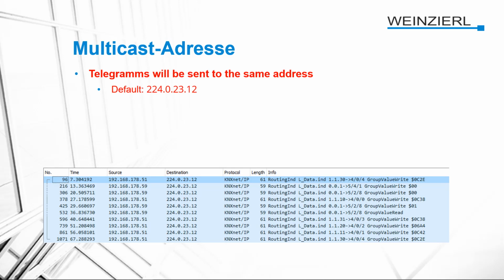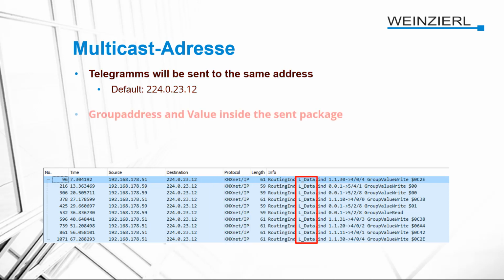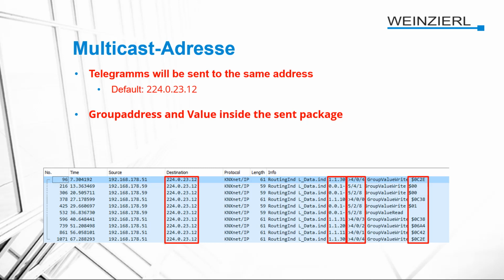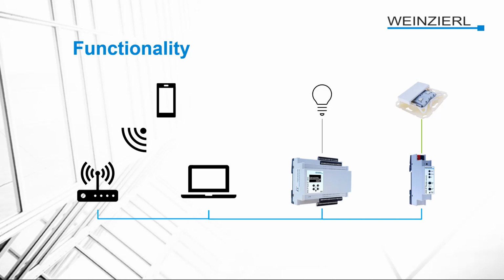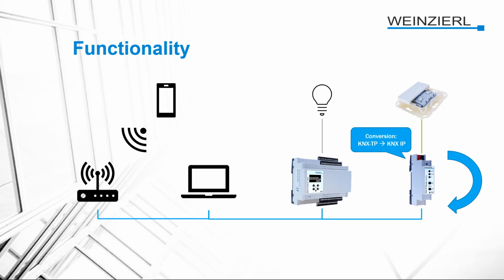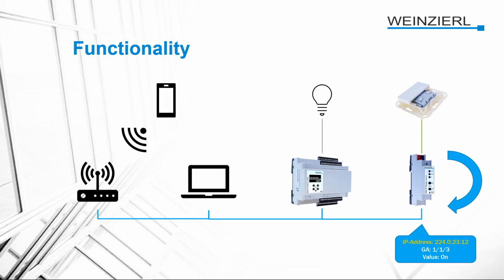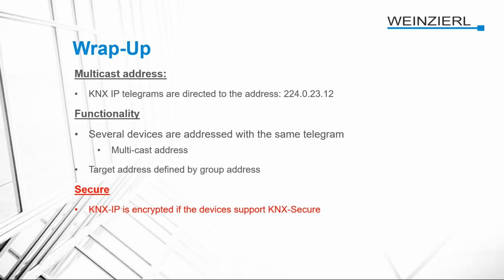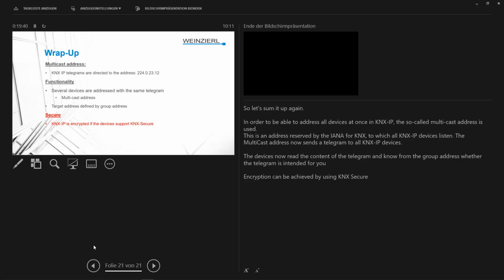KNX IP-Series // KNX IP Basics (EN) 02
In the second part of the Weinzerl KNX IP-Series, the basics of the IP Interface technology will be introduced. It also explains what a multicast address is and how the communication with KNX IP works.